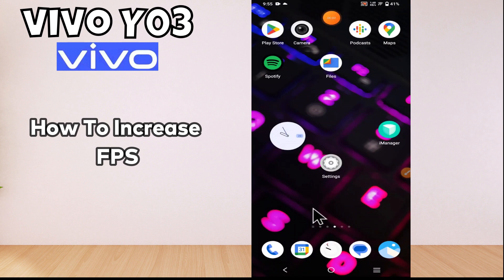Vivo Y03 Increase FPS || How to set FPS settings || How to use FPS